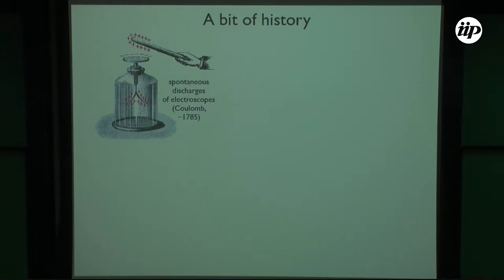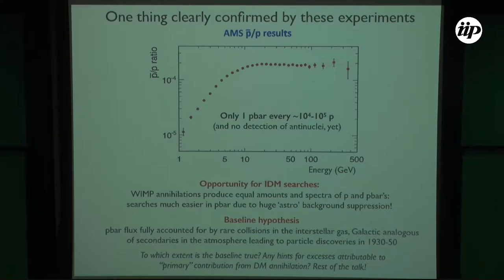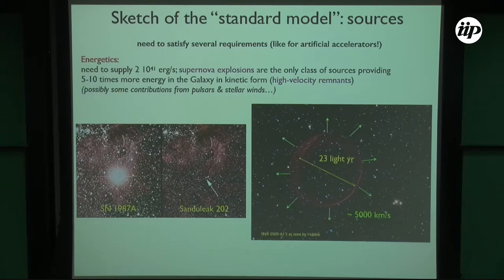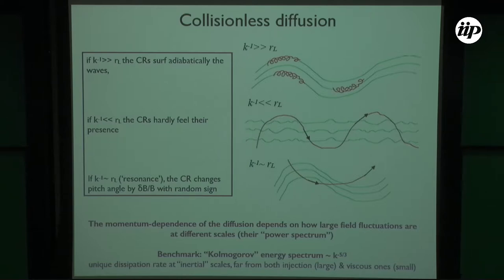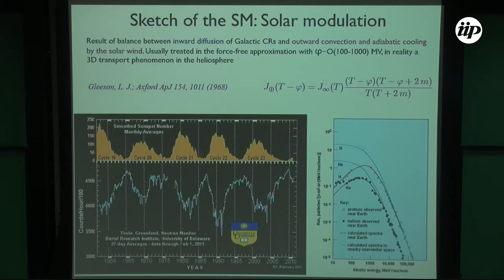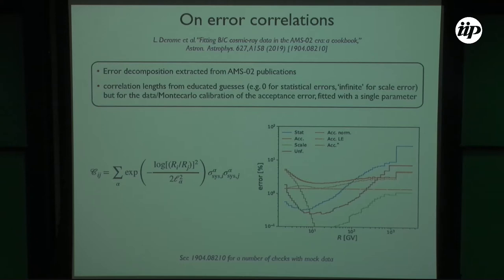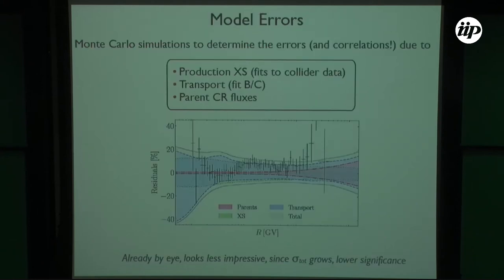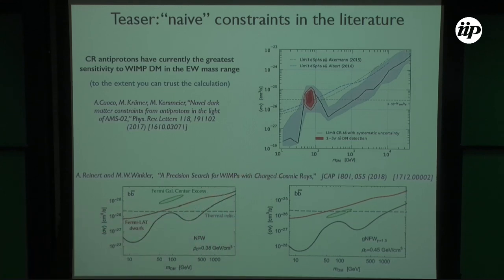Pasquale Serpico - Antiprotons from Dark Matter